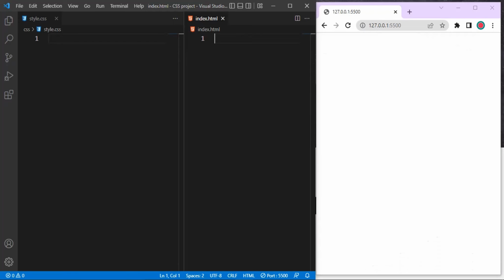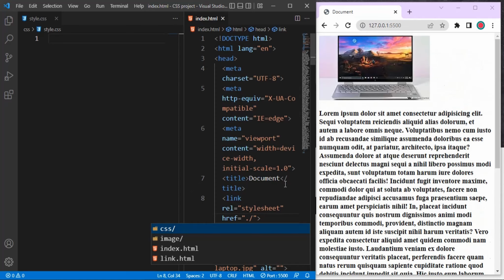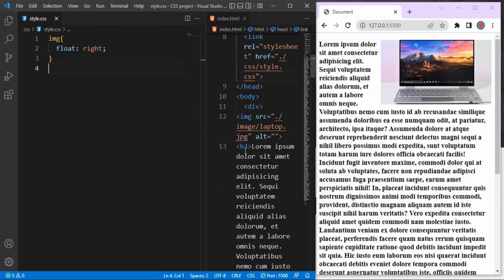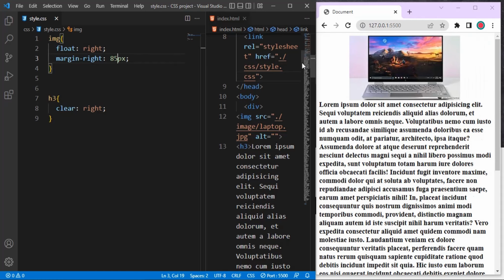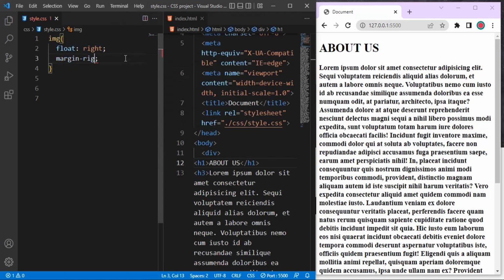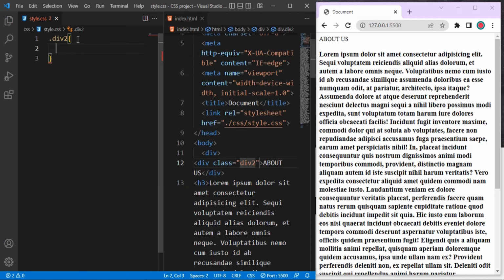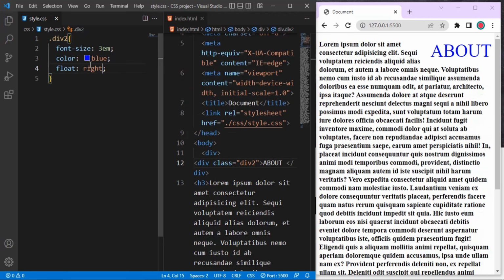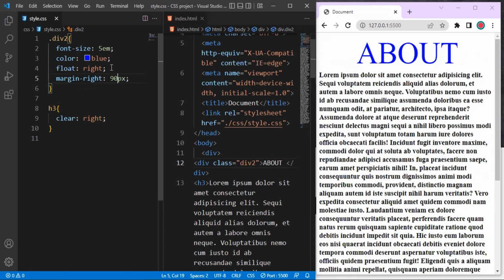CSS Clear Property